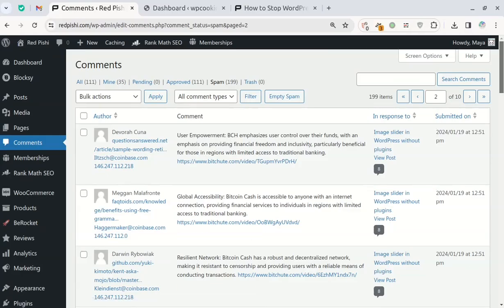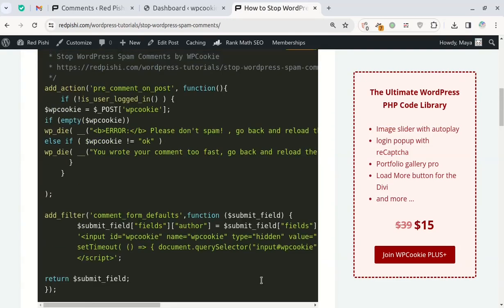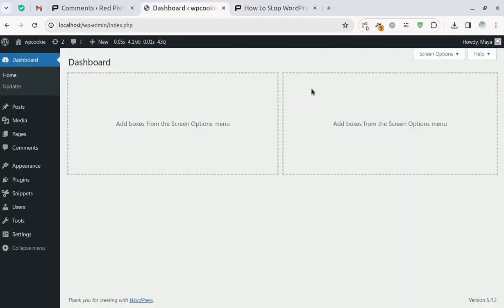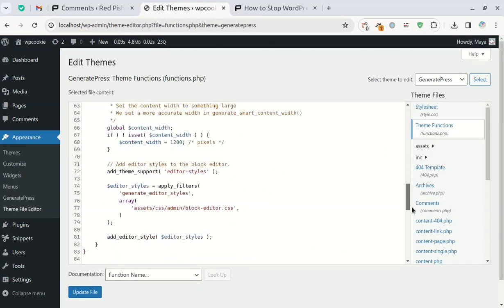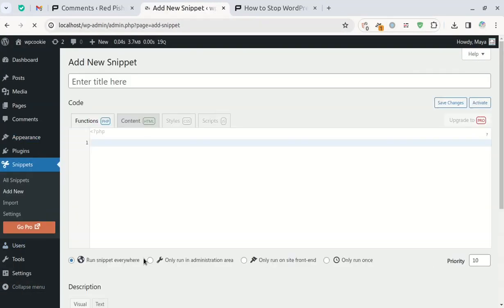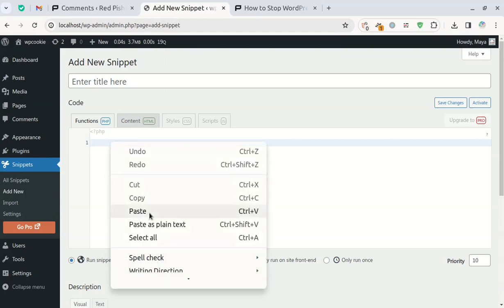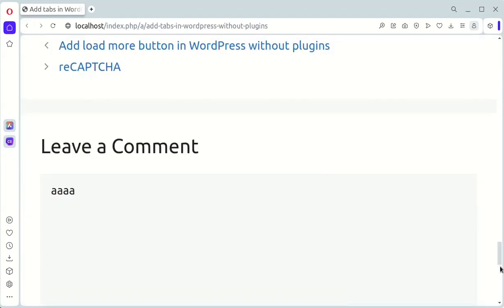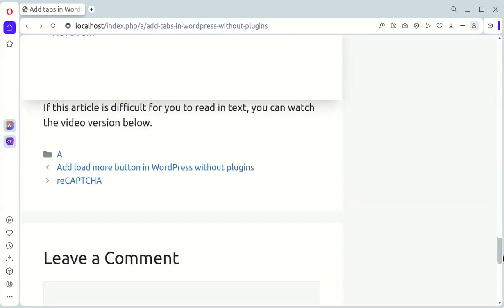How to Stop Spam Comments on WordPress without plugins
How I Stopped 10,000+ WordPress Spam Comments Per Day (Works in 1 Minute!)